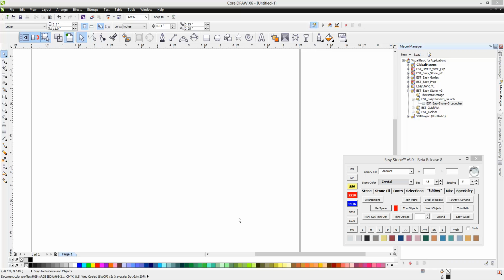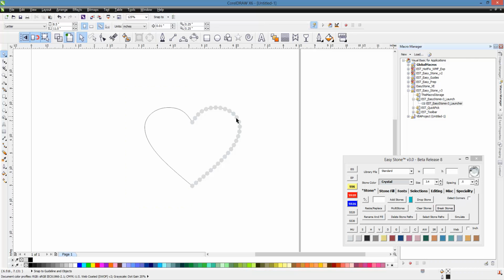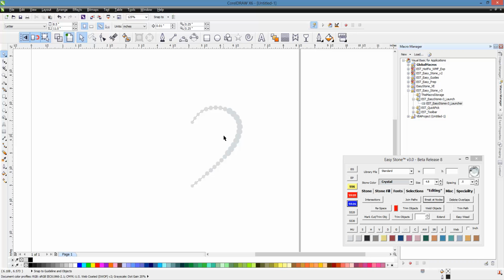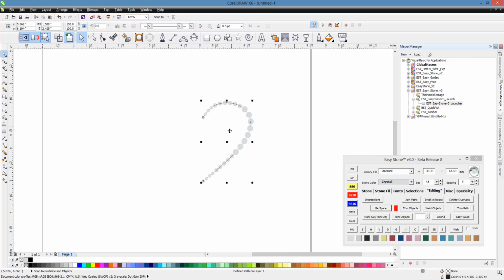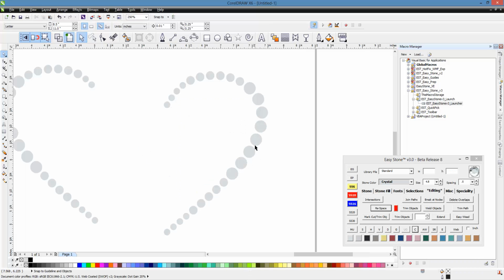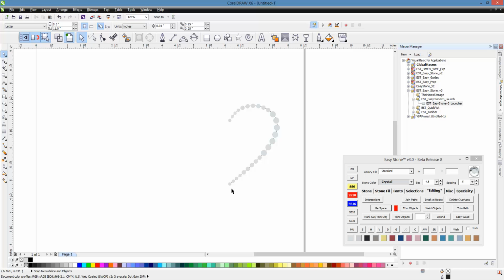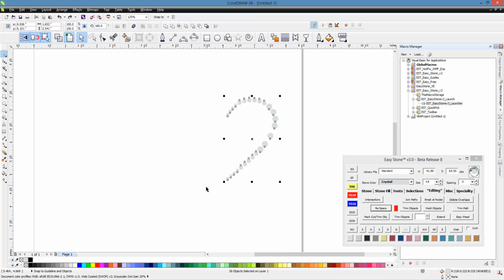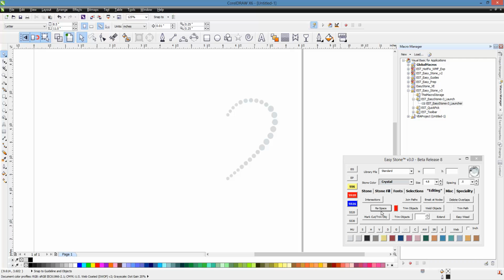Easy Stone™ CoreDRAW Rhinestone Macro - ReSpace Another Look